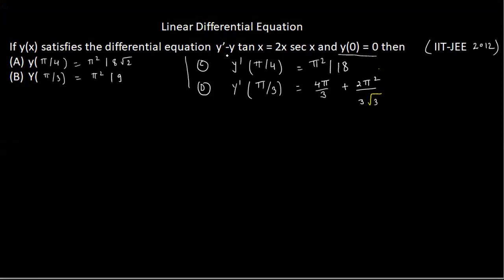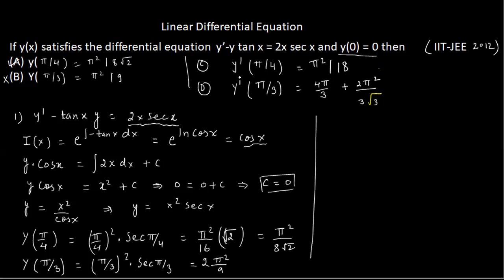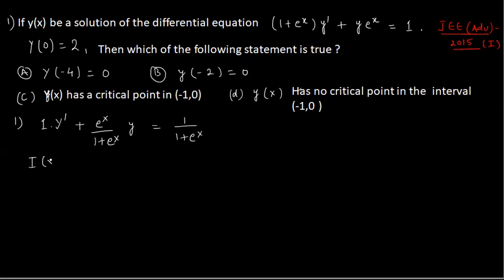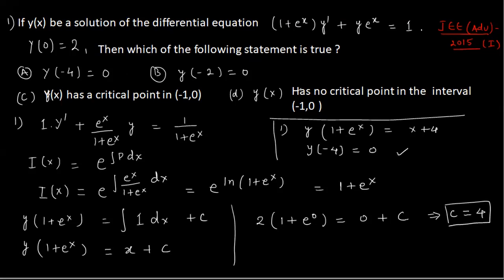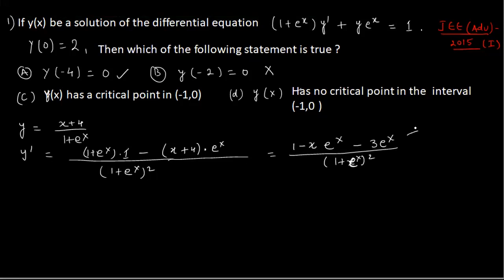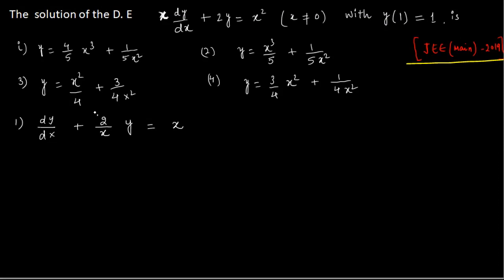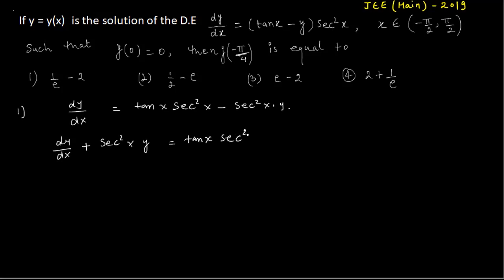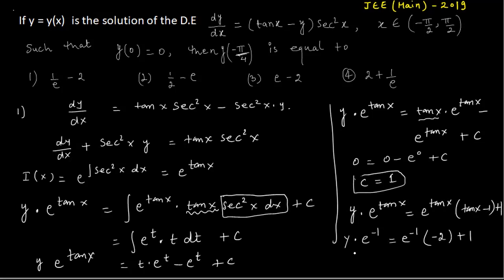Differential Equations 02 / Linear Differential Equations / class 12 /IIT- JEE math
Learn how to solve a first order linear differential equation with integrating factor  approach . in this video I have solved plenty of problems asked in IIT-JEE.